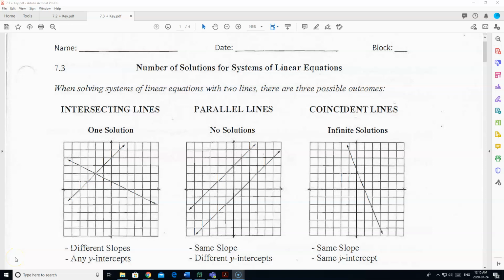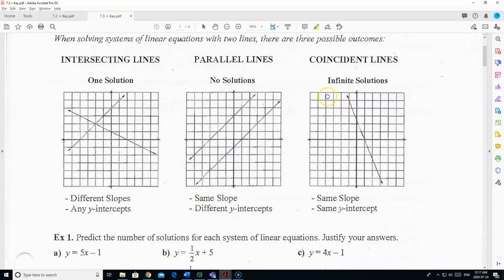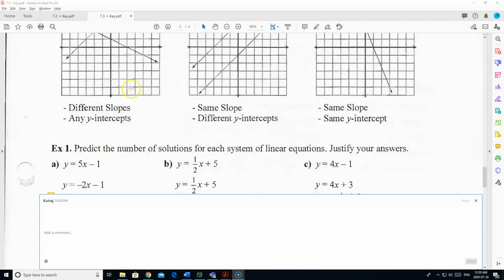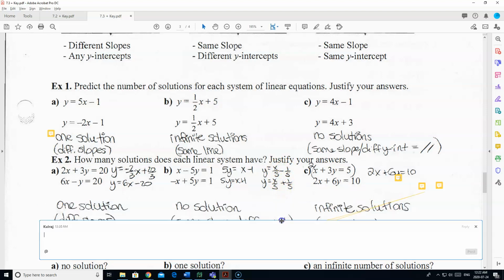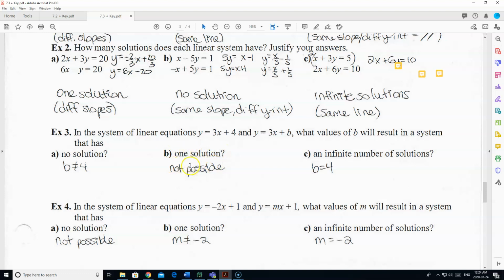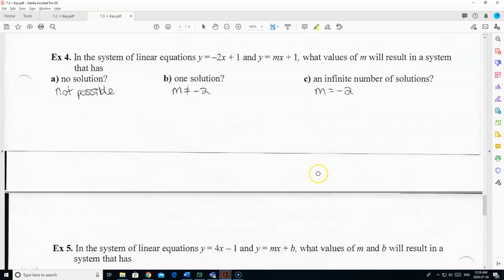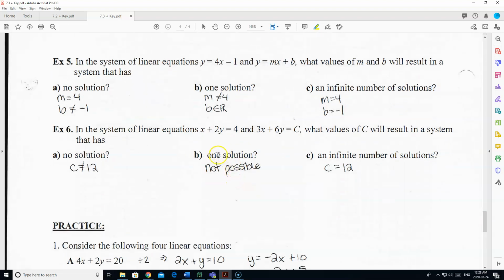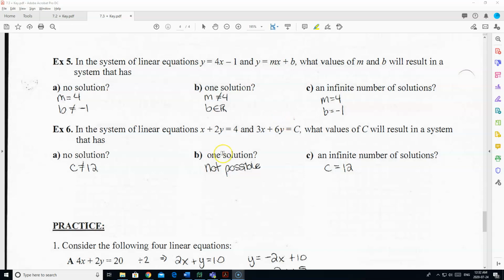7.3 Number of Solutions for system of linear equations